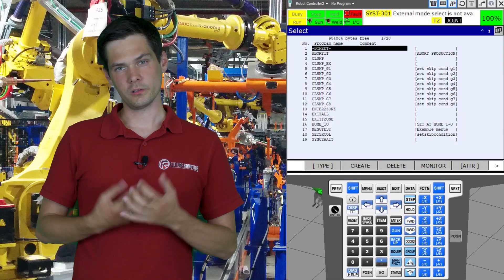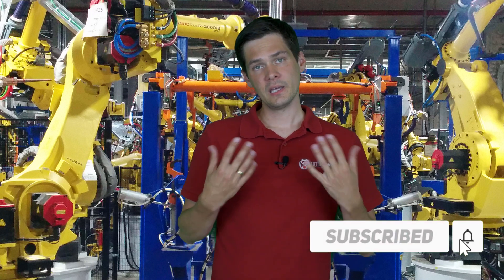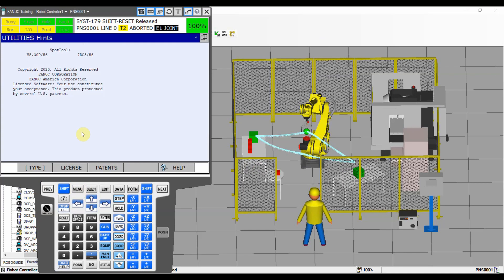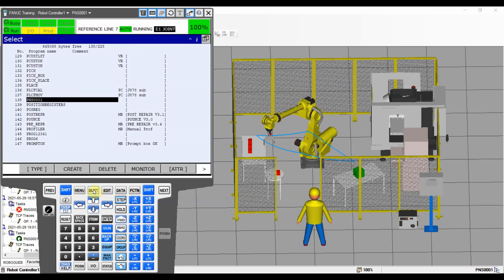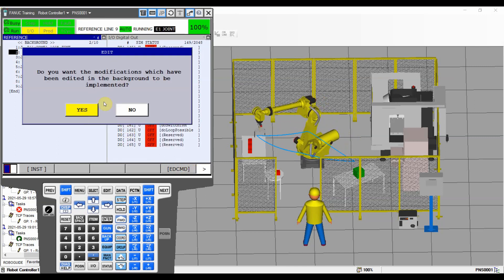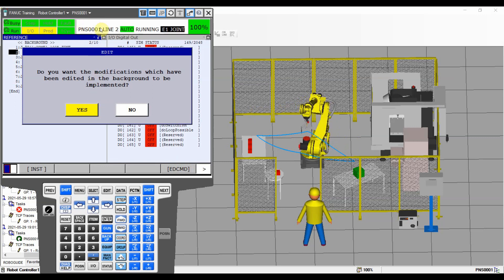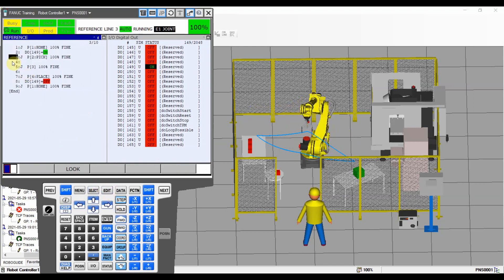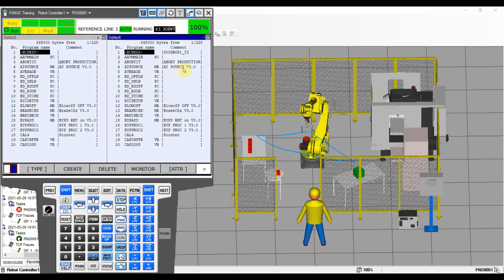How to use Background Edit, can you modify a running program ? FANUC robot -BCKEDT-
Hello guys, today at @FutureRoboticsChannel  we will talk how can you make modifications to a running program without stopping the robot !